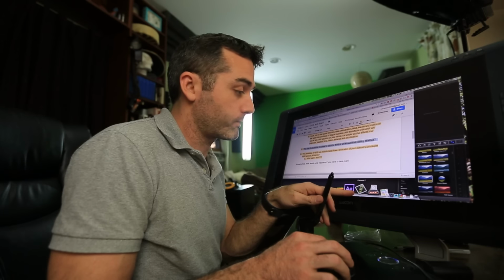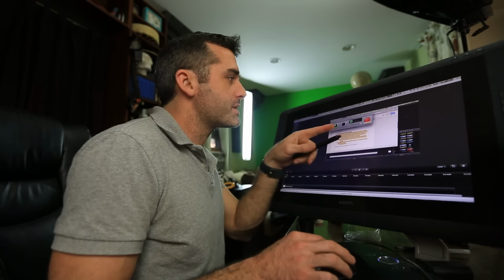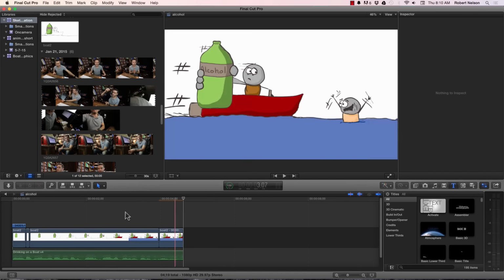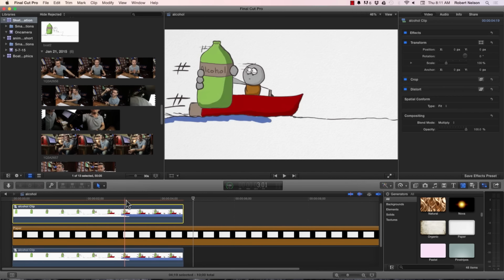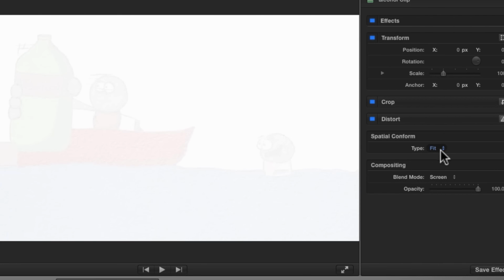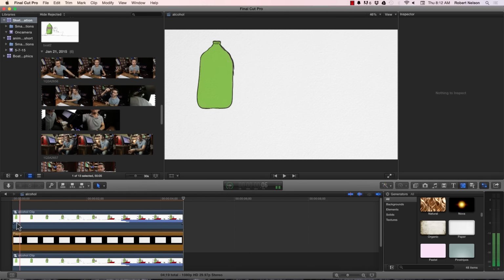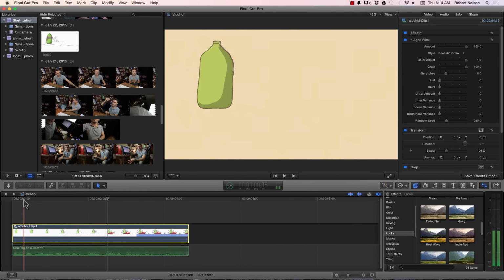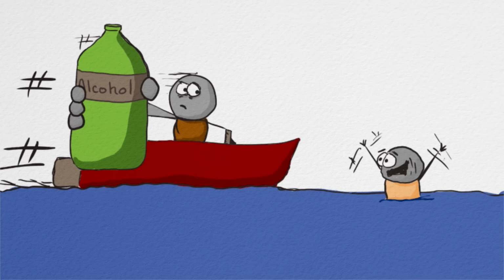How to Make Sketch Animations - Whiteboard Drawing Style Tutorial - Start to Finish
If you've ever wanted to make quick animations that look really darn good, this is the technique for you. If you have access to a drawing program and a screen-capture program, then you can edit up really nice animations as you draw. This is how we do a lot of our animations and I wanted to share it with this video.